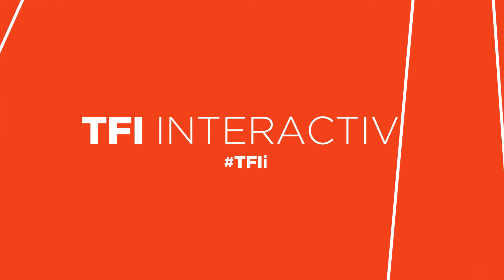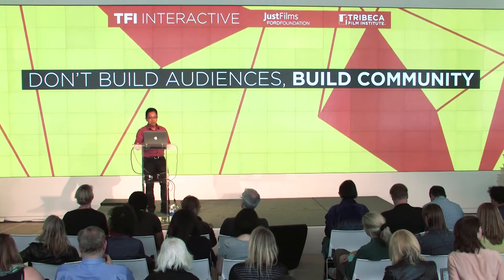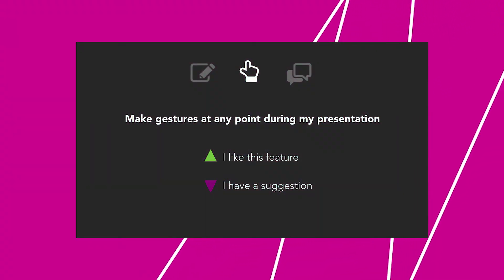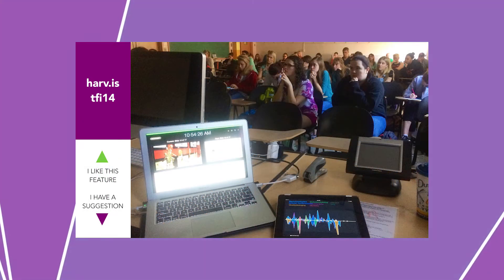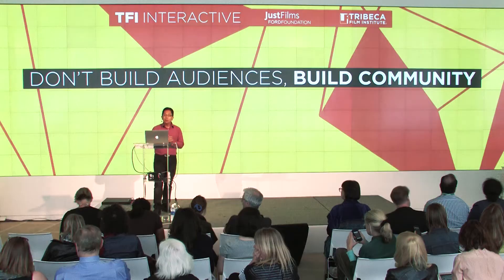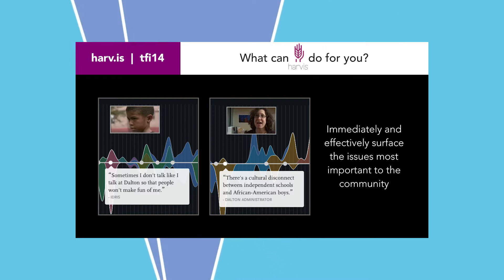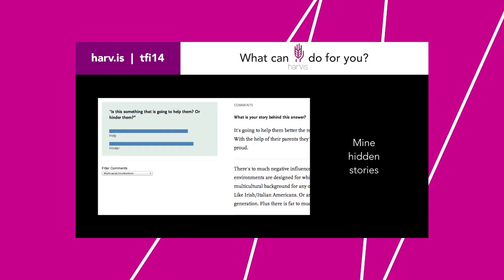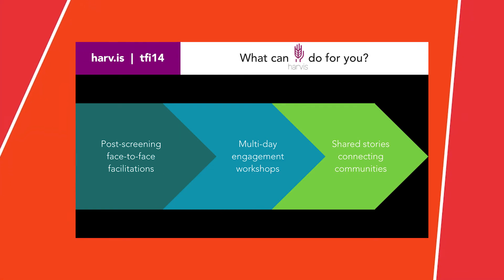TFI Interactive Day 2014 // Andrew DeVigal // Don't Build Audience, Build Community